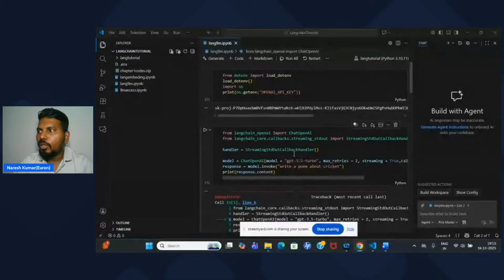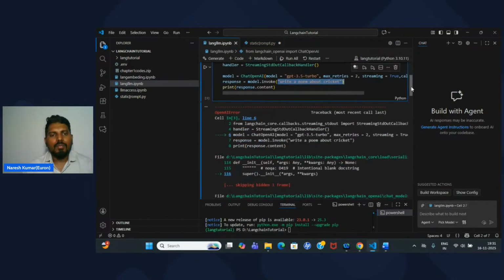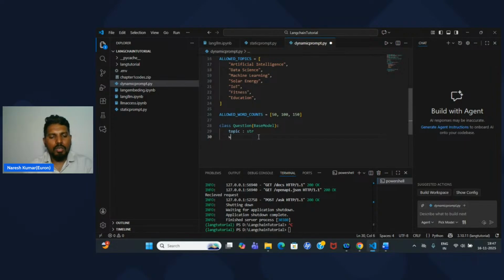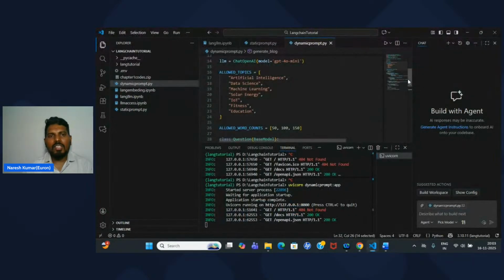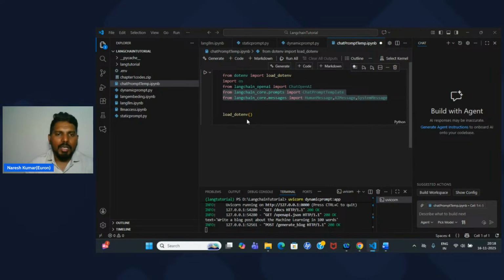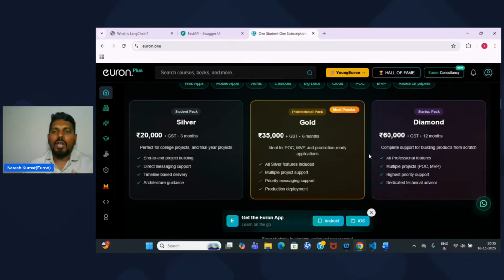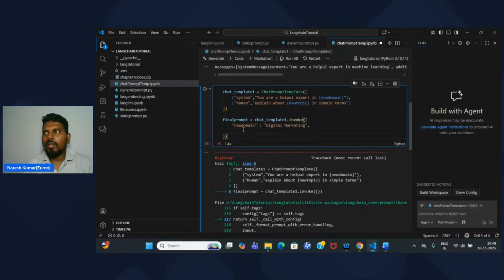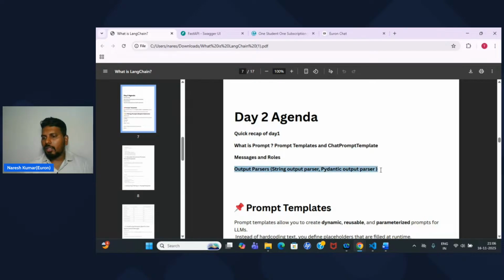Langchain End to End Live Session | Day 2